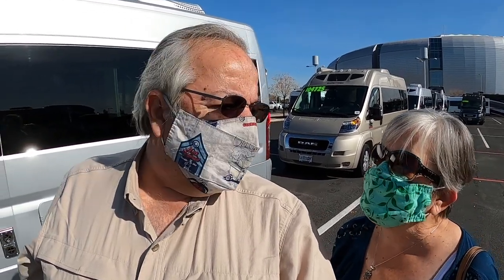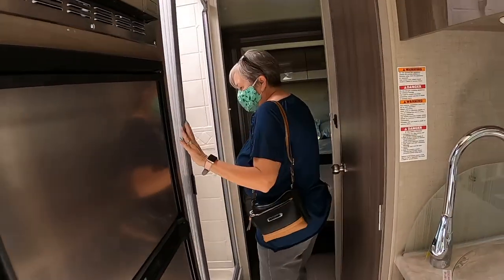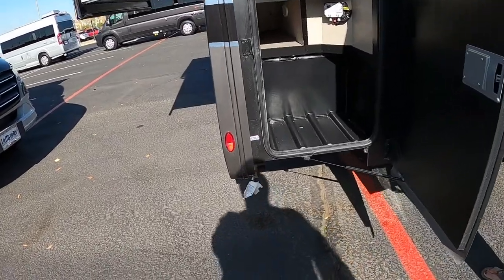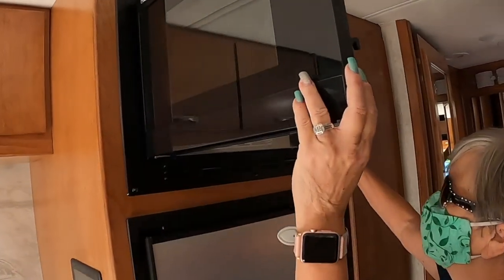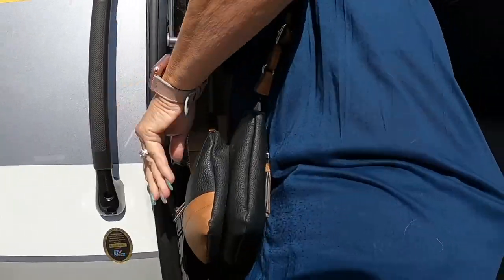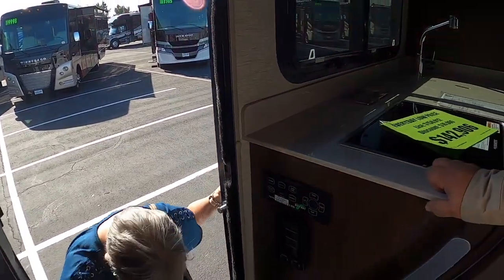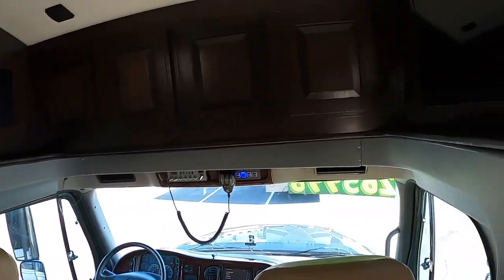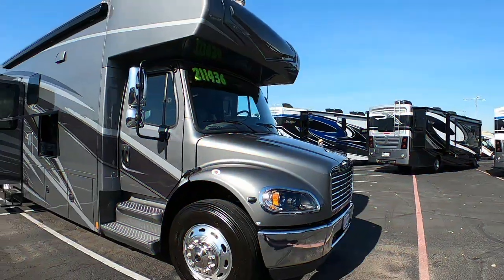2021 Mid Size and Super C Drivable's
Best of the Mid Size and Super C Drivable's…
We apparently toured more RV’s that we originally thought. (my how time flies while looking at big toys).  So we are basically breaking up the RV Super show into multiple episodes.  This episode focuses on Class C’s, Super C’s and a unique small class A by Thor.   Just like last week, the models listed below are in order of appearance.

Class C - 2021 Thor Delano Sprinter 24RW - 25’8” - Mercedes Chassis

Class C - 2021 Renegade Villago 25RML - 25’ - Mercedes Chassis

Class C - 2021 Tiffin Wayfarer 25LW - 25’ 7” - Mercedes Chassis

Super C - 2018 Forest River Dynaquest XL 37RB - 37’ - Freightliner Chassis

Super C - 2021 Renegade Valencia 35MB - 35’ 7” - Freightliner Chassis

Class A - 2021 Thor Axis 25.6A - 25’ 6” - Ford E-Series Chassis

Hope you enjoy this part of our adventure with us.

Safe Travels!

Steve, Dawn, Atka and Sierra